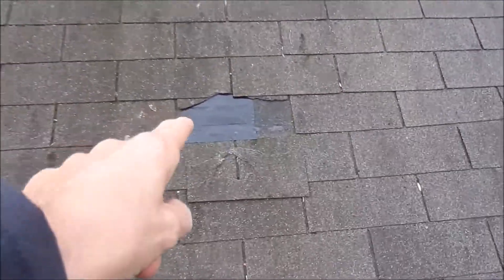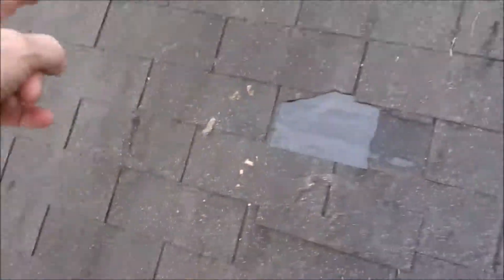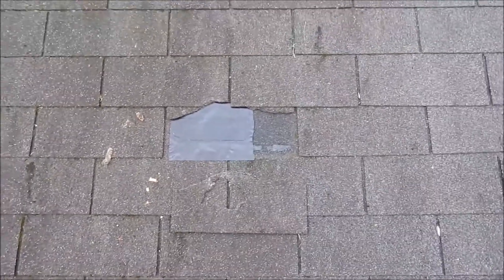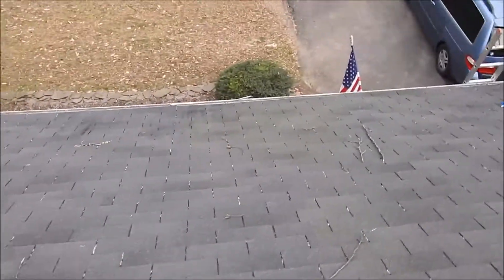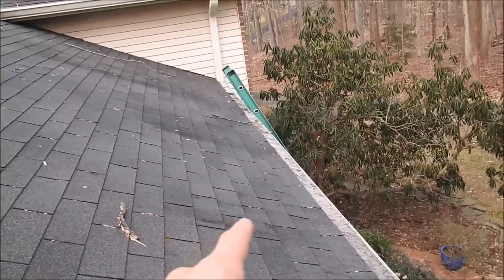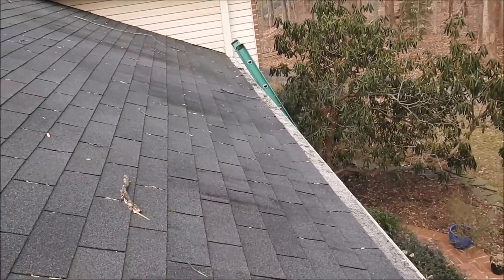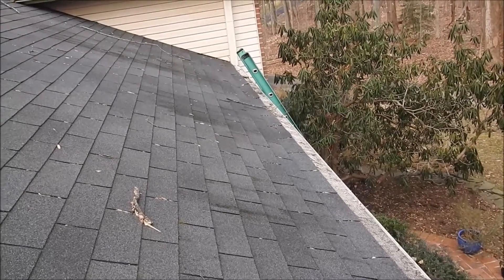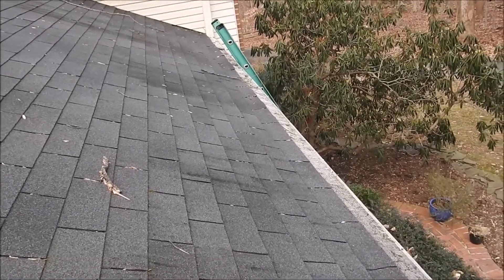Roof Repair in Fairfax Station - Roofer911.com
See how a roof in Fairfax Station is leaking and why it needs roof repair.